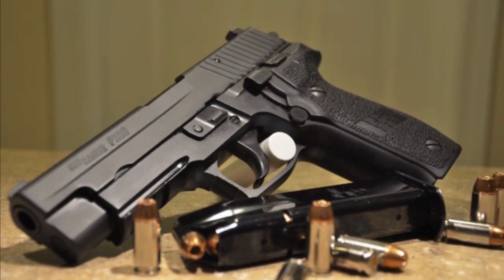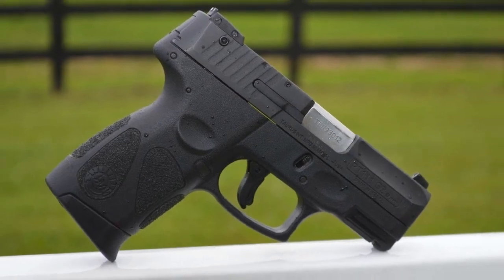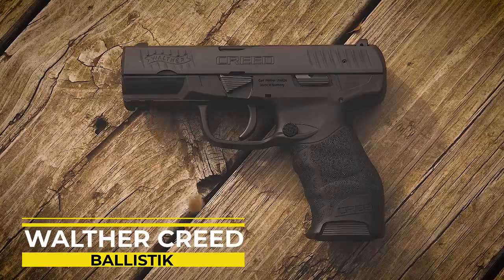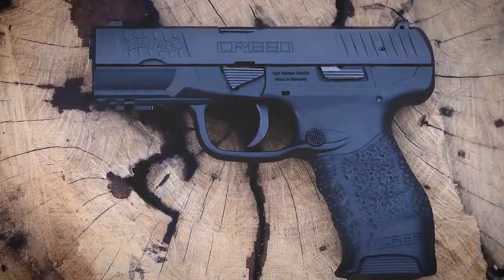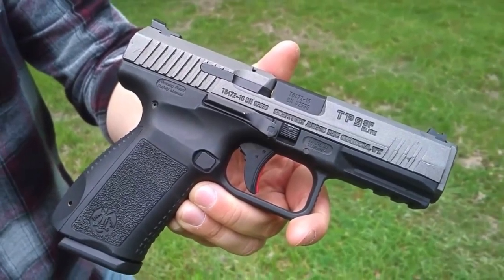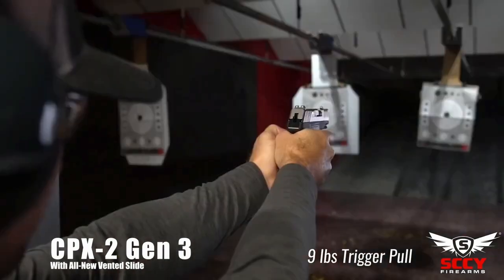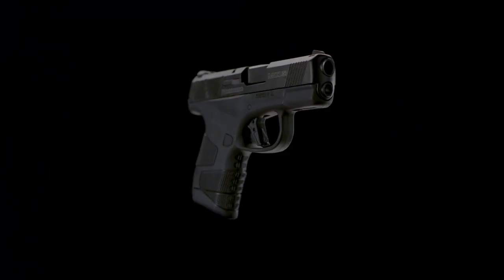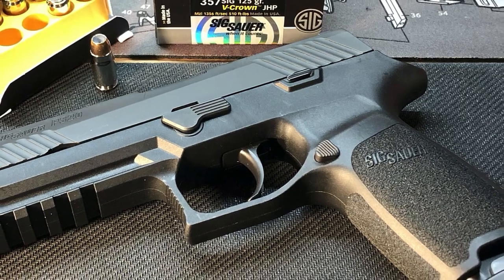You Won't Regret Buying These Guns for $400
When looking for a concealed carry gun, it is important to find one that is affordable, yet still offers the features you need for protection. That’s why we’ve put together this list of six of the Best Pistols You Can Buy for Under $400 .
All of these firearms are reliable, easy to use, and affordable. So whether you’re a first time buyer or an experienced shooter, there’s sure to be something on this list that’s right for you.